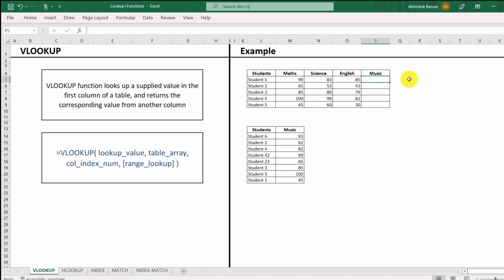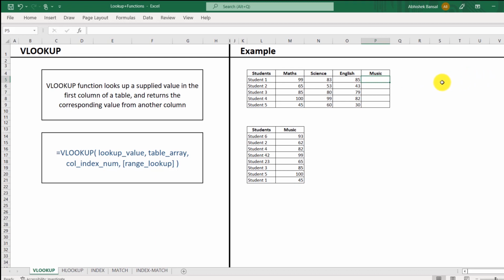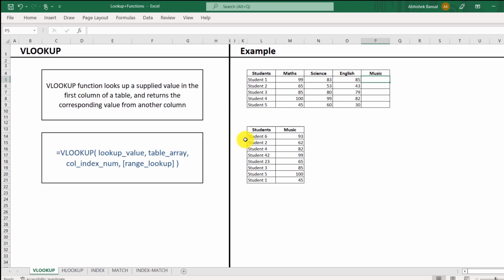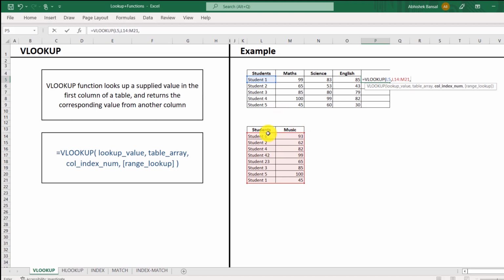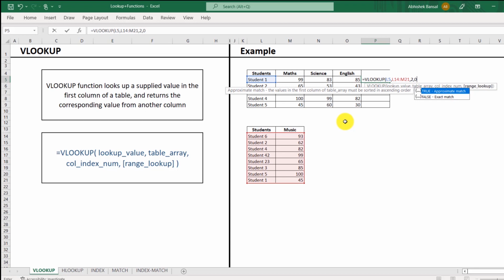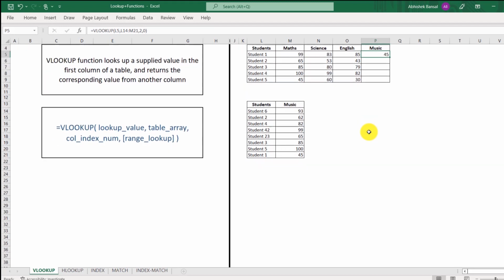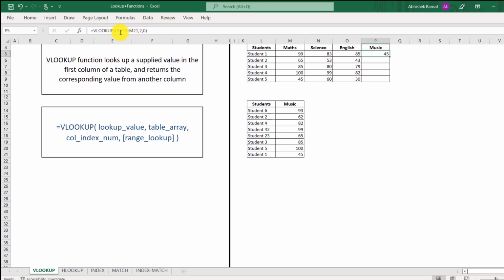how to use Vlookup in excel | Vlookup in 3 minute | Start-Tech Academy